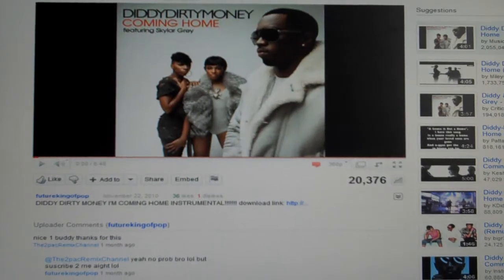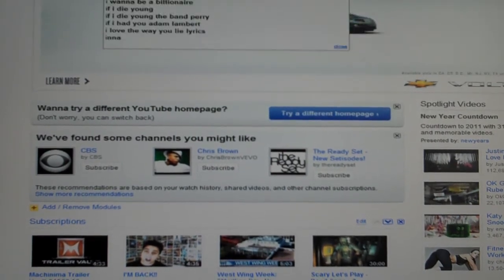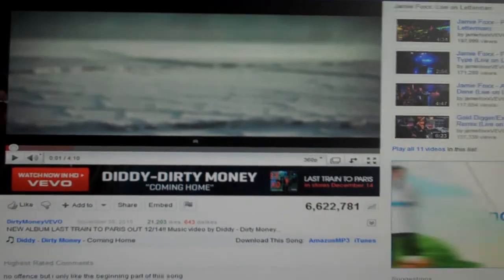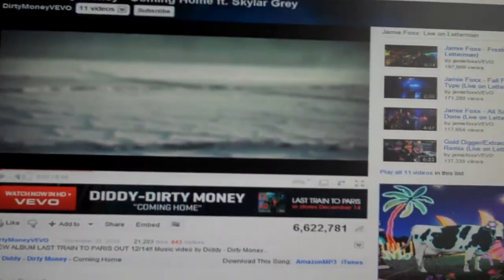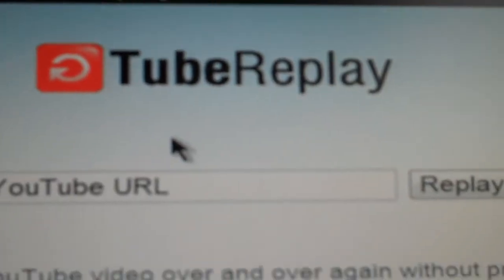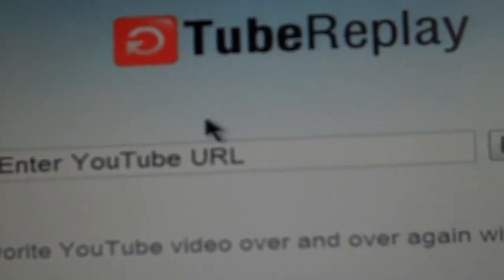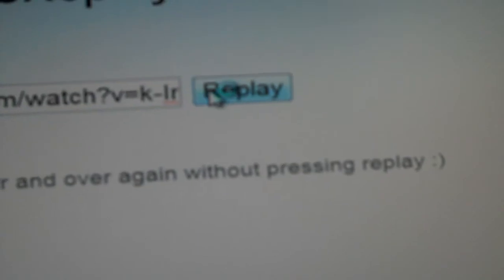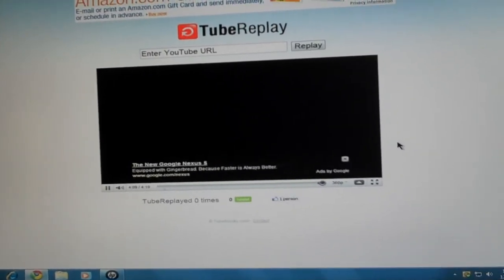How to replay youtube videos automatically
Here is a video on how to automatically replay youtube videos.. the link to the site is right